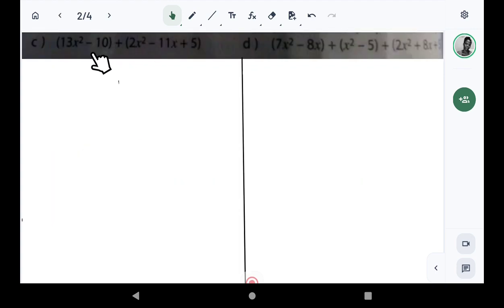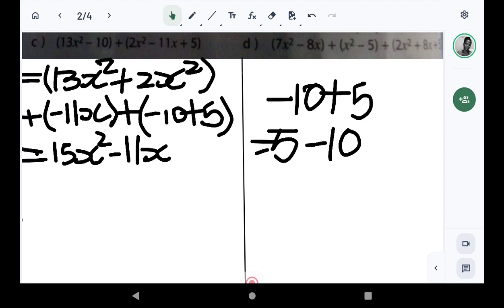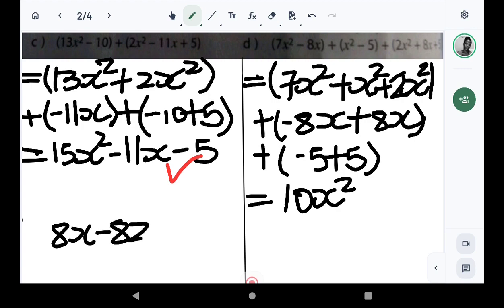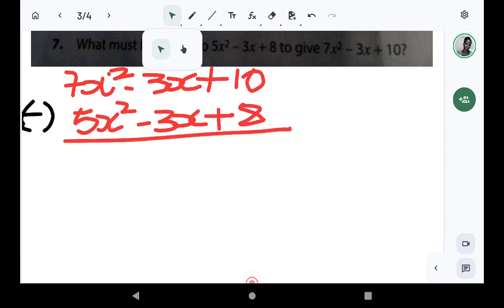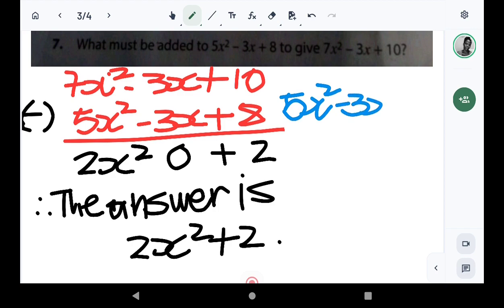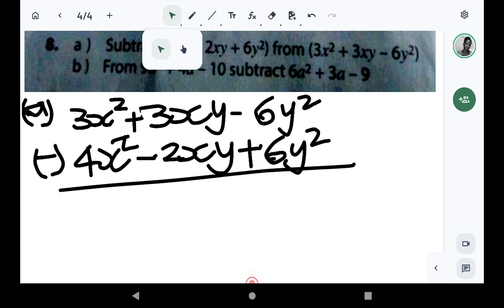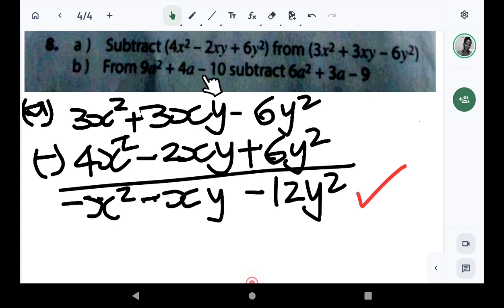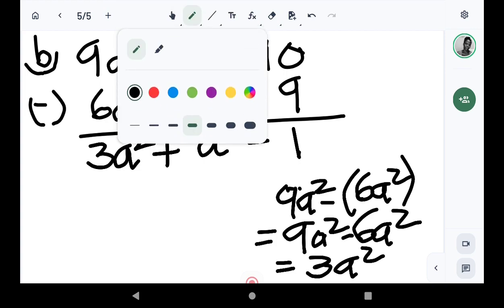Mathematics Grade 9: Algebraic Expressions (Exercise 8.1) 💥Video Request💥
In this video you will learn how to identify, add and subtract algebraic expressions.